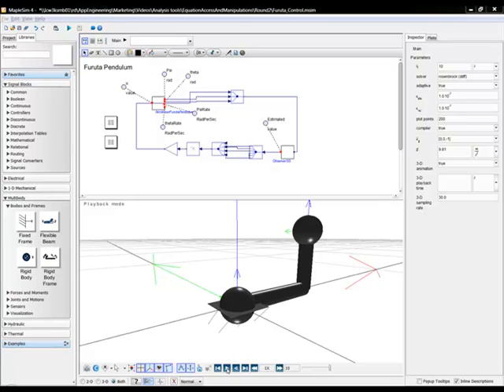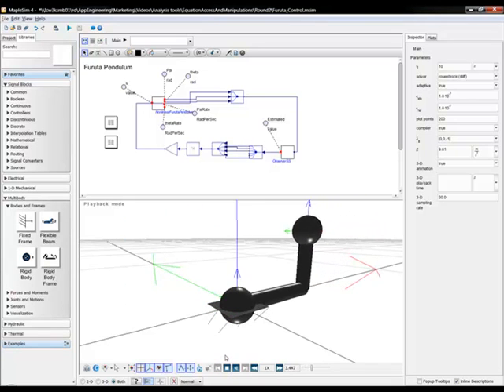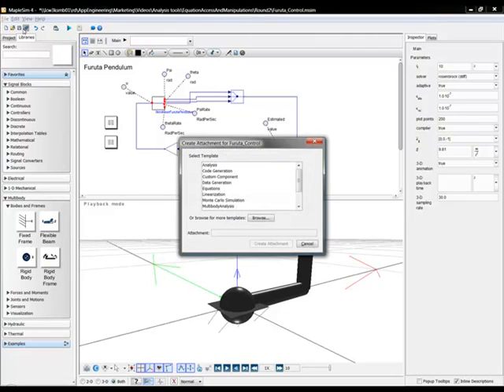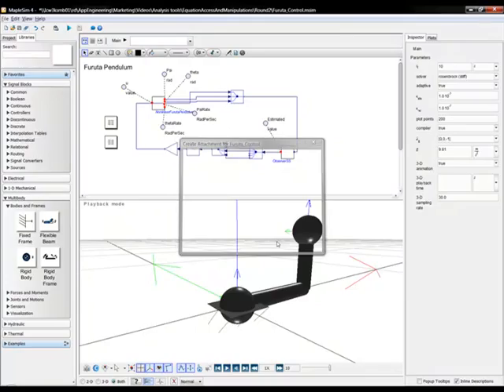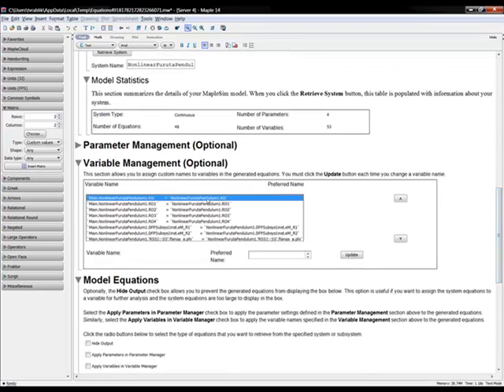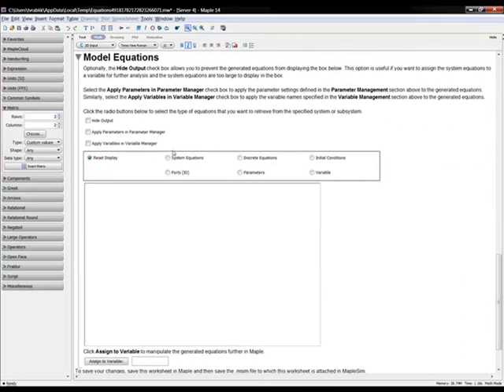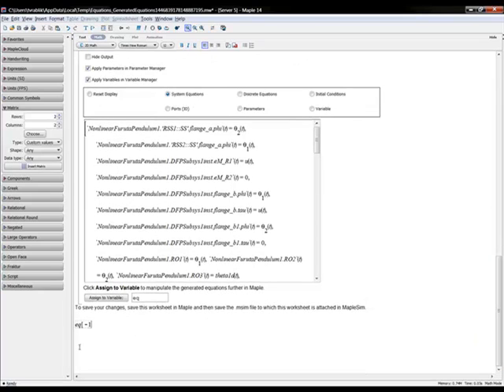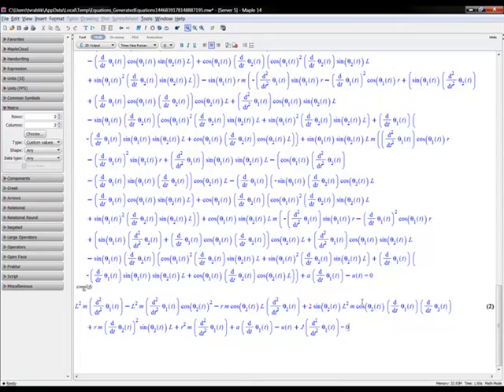MapleSim: Easy Equation Access and Manipulation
Systems equations are automatically generated from the system diagram and simplified using lossless symbolic techniques to produce an optimal set of equations.